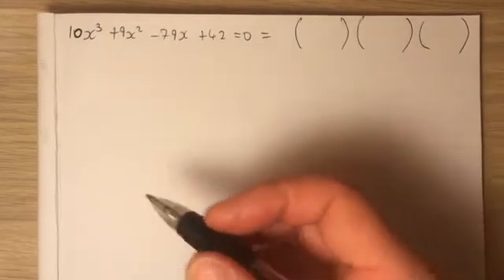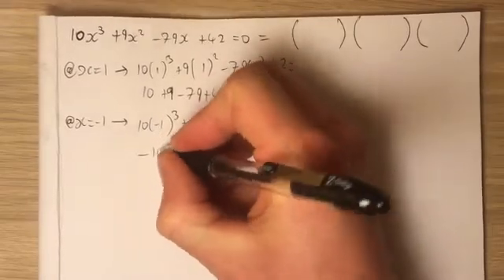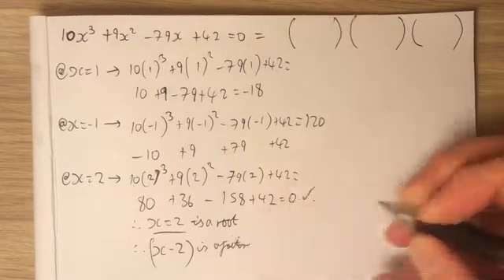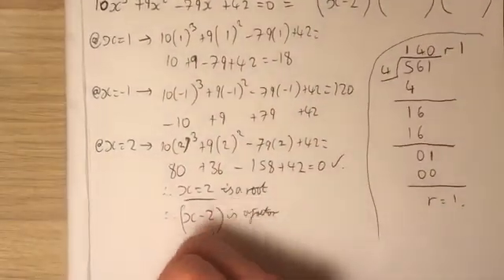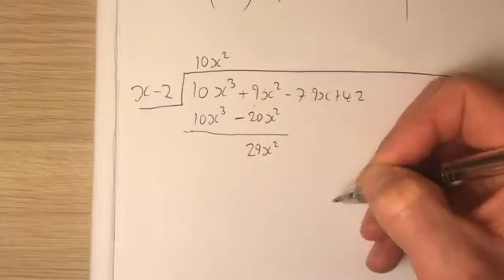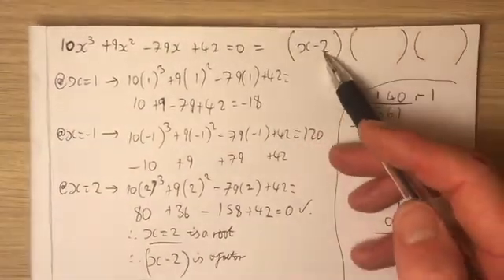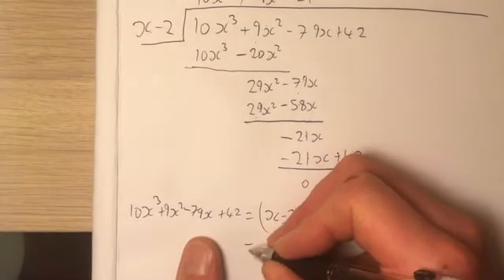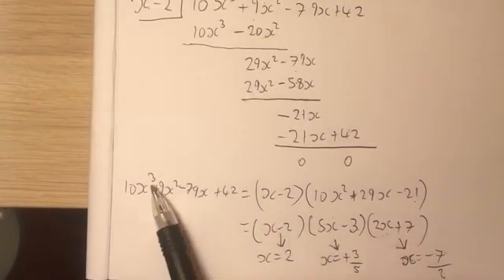higher maths polynomials lesson 2: solving (or factorising) a hard cubic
first step - lucky guess 0:00
algebraic long division  3:13